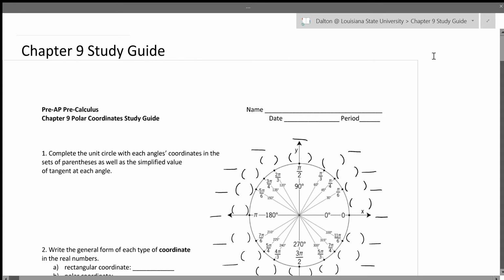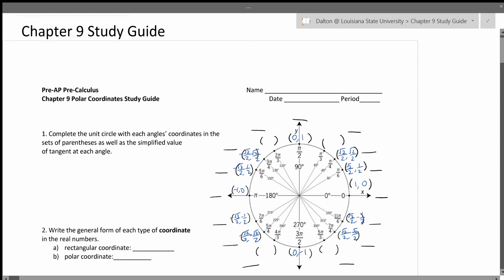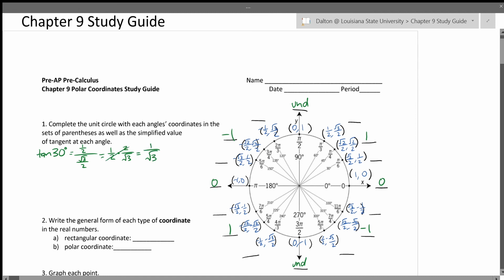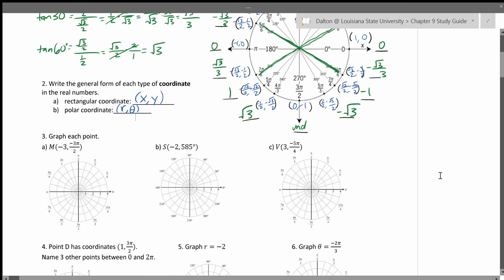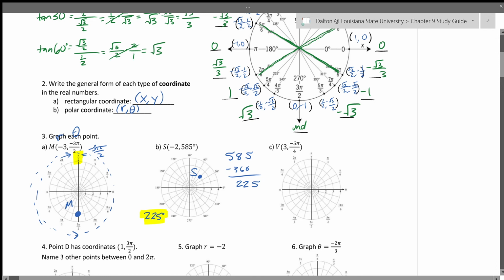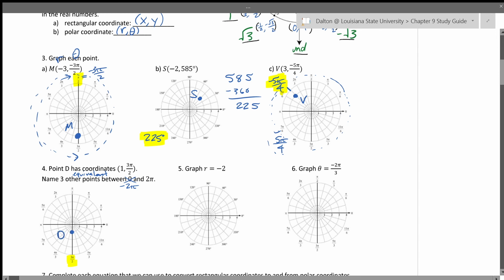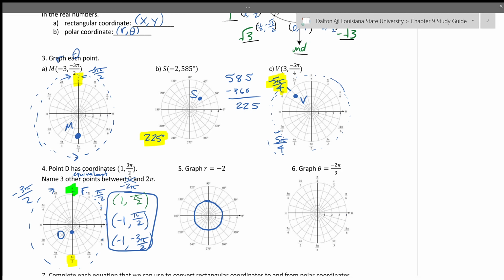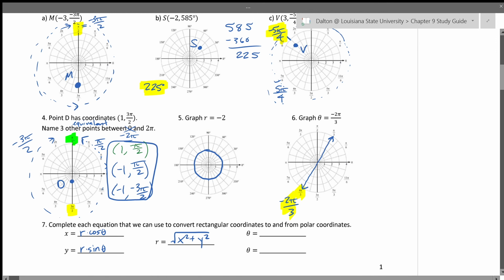Chapter 9 Study Guide Tutorial pg1